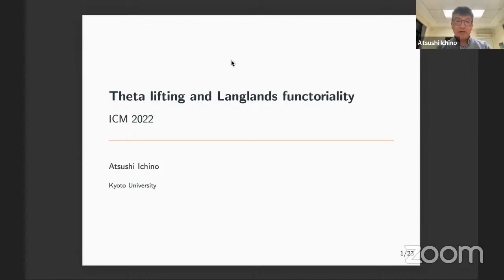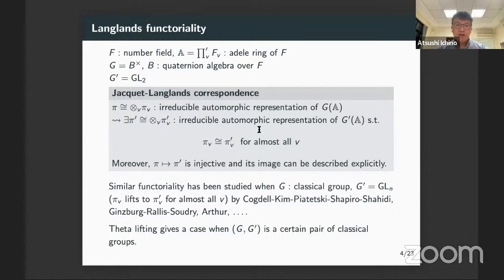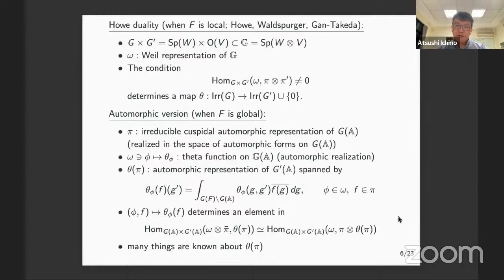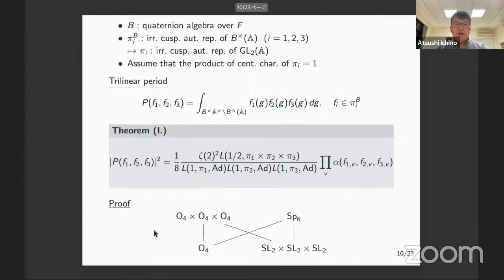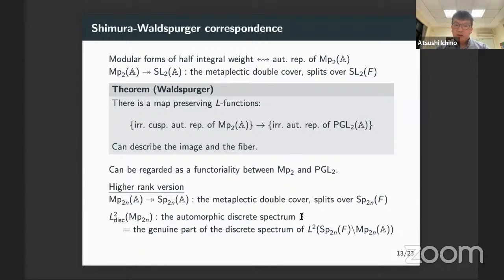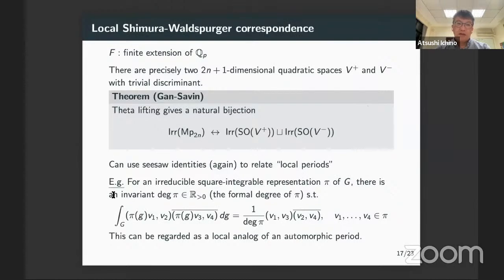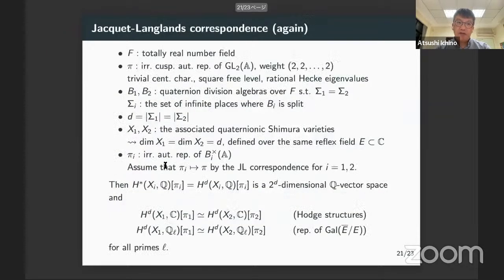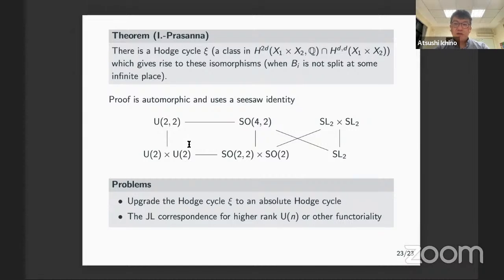Atsushi Ichino: Theta lifting and Langlands functoriality